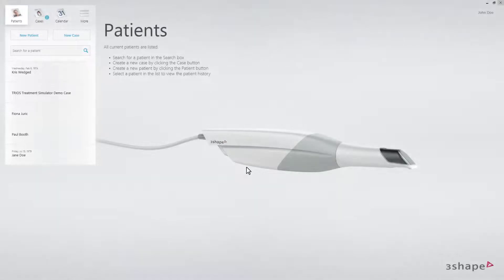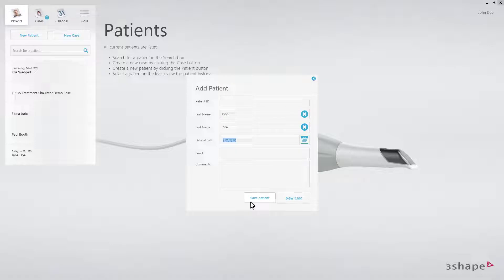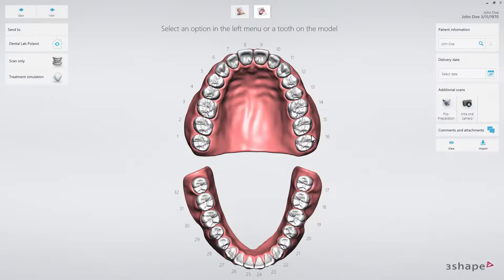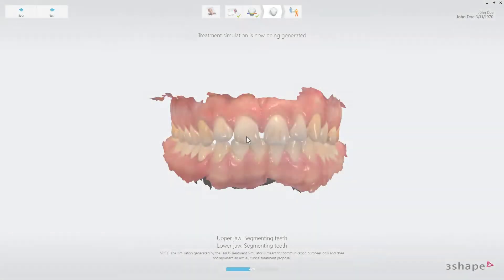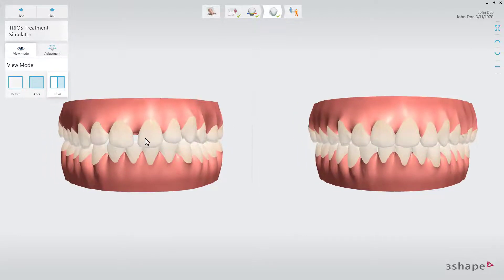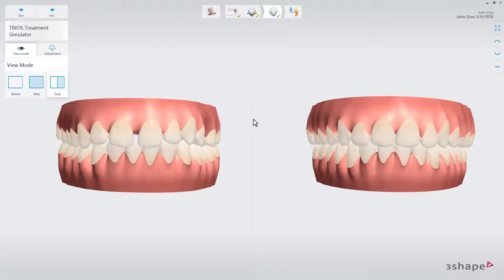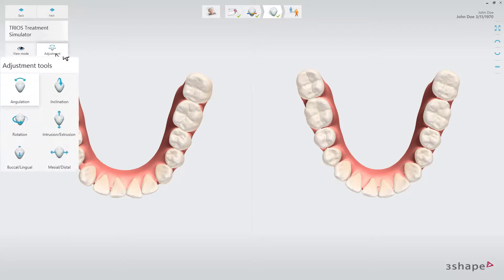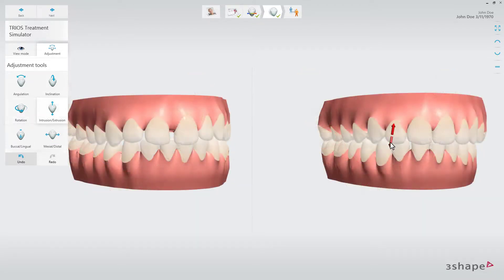3Shape TRIOS - Treatment Simulator Workflow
This video will demonstrate the workflow for TRIOS Treatment Simulator in 3Shape Dental Desktop.